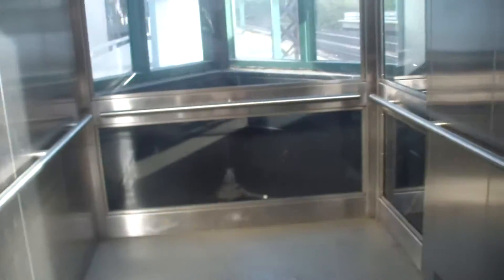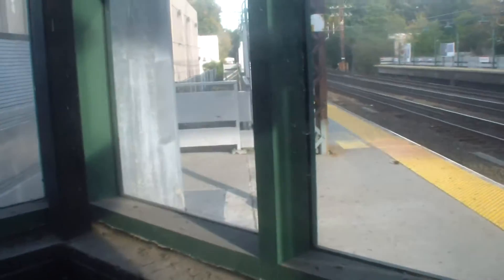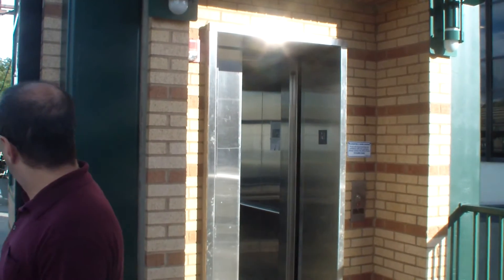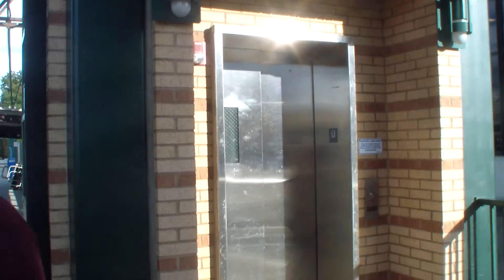Otis Hydraulic Platform Elevators @ Greenwich Train Station - Greenwich, Connecticut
These elevators were actually interesting for Metro North!